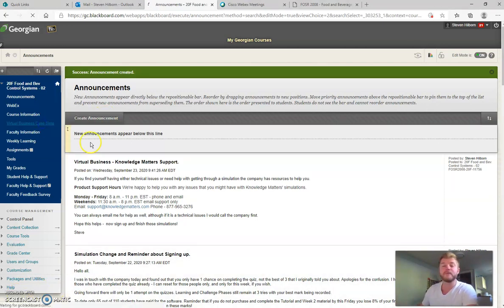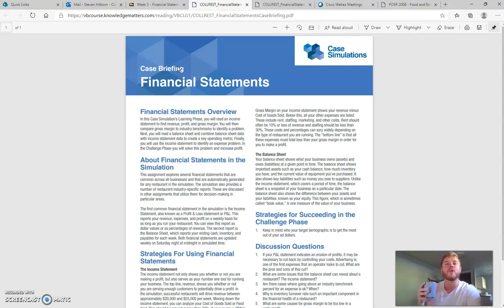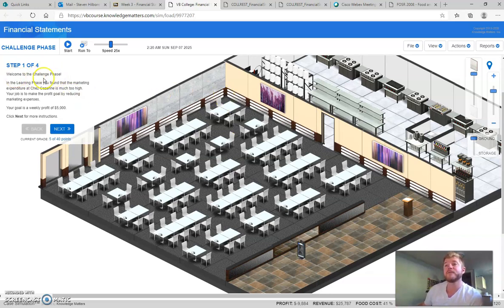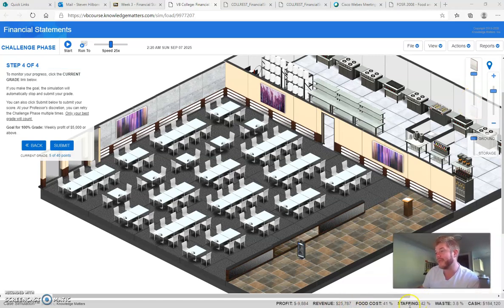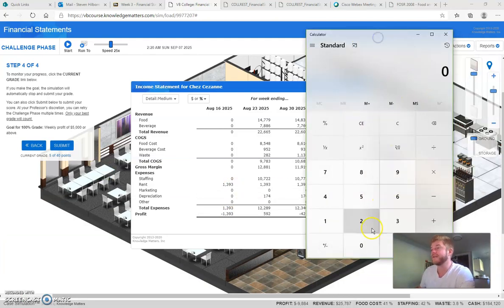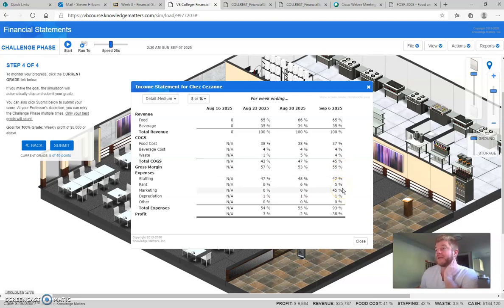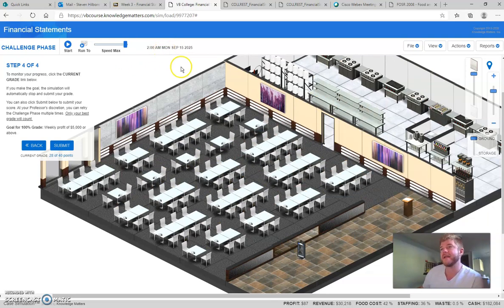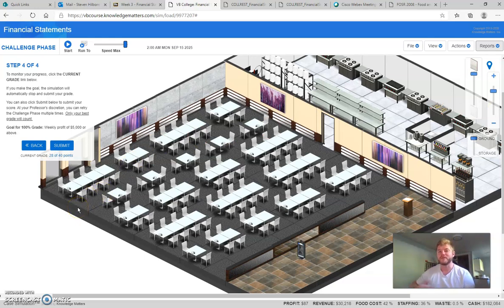Week 3 Finanical Statements simulaiton